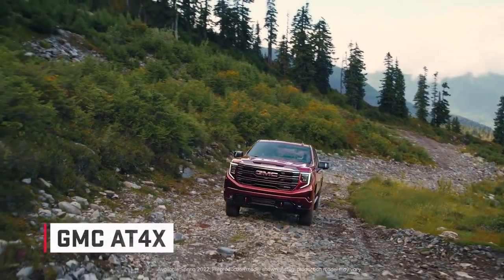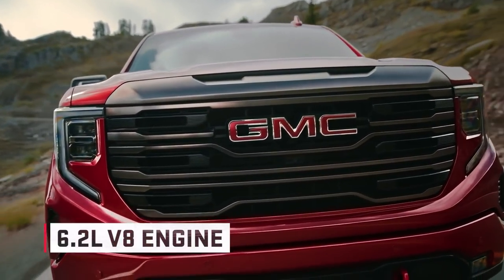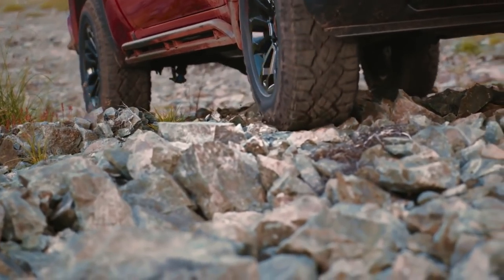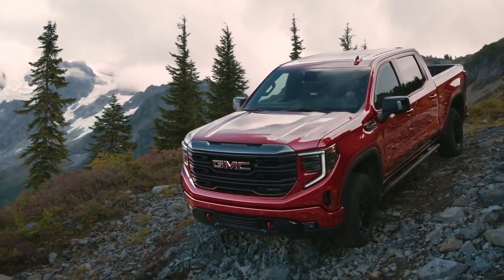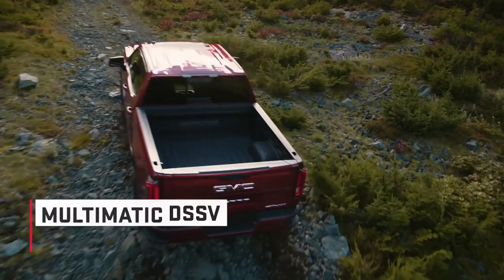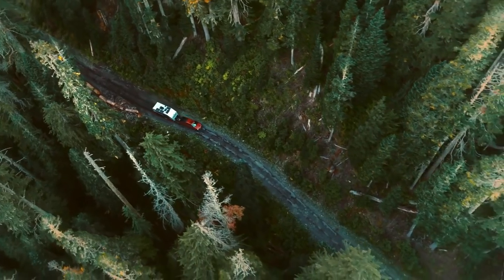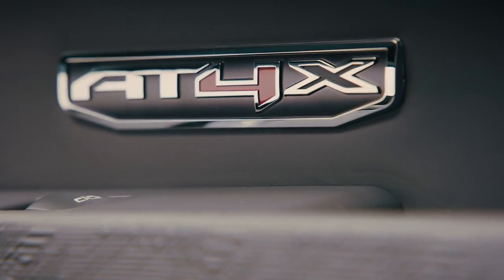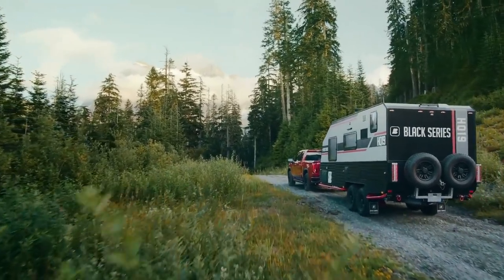New 2022 GMC Sierra AT4X - Super Off-road Pickup Truck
the new 2022 GMC Sierra the most advanced and luxurious Sierra ever.

All-new technologies — including trailering-capable Super Cruise — along with new levels of premium craftsmanship and capability make the new 2022 GMC Sierra the most advanced and luxurious Sierra ever.

The lineup is led by the new Sierra Denali Ultimate trim, the most advanced and luxuriously appointed Denali model ever and the most advanced and luxurious pickup in its class. Accompanying the Denali Ultimate is the first-ever Sierra AT4X — the new peak of premium off-road performance with serious capability and uncompromising refinements.

“Sierra’s momentum continues to accelerate, as the fastest growing model in the segment,” said Duncan Aldred, global vice president of GMC and Buick. “With the 2022 Sierra, GMC is offering customers more advanced technologies, upscale appointments and increased capability across the Sierra lineup including the all-new Sierra Denali Ultimate and AT4X.”

The all-new Sierra AT4X continues GMC’s efforts to break ground in the premium truck category. The Sierra AT4X is a balanced execution that delivers advanced off-road capability when called upon without compromising the on-road comfort, tech, towing, and payload capability expected from a premium pickup.

The functional features are complemented with a unique, luxury-focused AT4X Obsidian Rush interior that balances the off-roader’s capability with comfort and convenience. The cabin is awash with premium leather, including full-grain leather-wrapped and technical grain leather accents, all of which is highlighted with white piping and red stitching.

The interior also features authentic, dark Vanta ash wood trim, best-in-class 16-way power-adjustable and massaging front seats, a premium microsuede headliner, a 15-inch-diagonal Head-Up Display, power sliding rear window, power sunroof, a 12-speaker Bose® Premium Series audio system with Center Point technology and more.

AT4X’s payload capability is 1,420 pounds9 and its trailering rating is 8,900 pounds.

In addition to the distinctive design cues of the Sierra Denali Ultimate and Sierra AT4X, the vast majority of the 2022 Sierra lineup is elevated with styling and design updates, inside and out. Exterior highlights include:

What hasn’t changed with the 2022 Sierra’s exterior are the professional-grade features that underpin its capability, including the available, industry-first six-function MultiPro tailgate, the available CarbonPro carbon fiber composite bed, which provides more short-bed cargo bed volume — 63.9 cubic feet — than any other competitor7.

Inside, GMC designers set apart Sierra from the competition with unique, new interiors on SLE, Elevation and SLT trims, as well as unique premium interior designs for AT4, AT4X, Denali and Denali Ultimate trims.

Additional Sierra propulsion lineup updates include improvements with the 3.0L Duramax Turbo-Diesel, along with chassis changes that now allow inclusion of the max tow package, so the 3.0L Duramax, with 277 class-leading diesel horsepower and 460 lb-ft of torque, now has a max tow rating of 13,200 pounds (Double Cab 2WD with 20-inch wheels and Max Trailering Package) — a 4,000-pound improvement over the 2021 Sierra. The Sierra also offers best-in-class light-duty diesel 4WD towing4, at 13,000 pounds.

Also available are the proven 5.3L V-8 with Dynamic Fuel Management and the 6.2L V-8 with Dynamic Fuel Management. All V-8 engines and the 3.0L Duramax are matched with a 10-speed automatic transmission.

💞🚗Support My Sub-Channel🚗💞

🚙Power Torque is your one stop destination for getting info about every new car released in globe. We deliver a great mixture of automotive content including latest car walkaround, review, teaser of new revealed car, etc.🚗